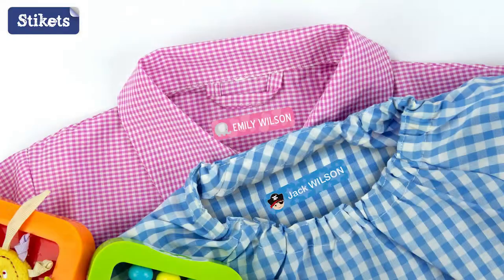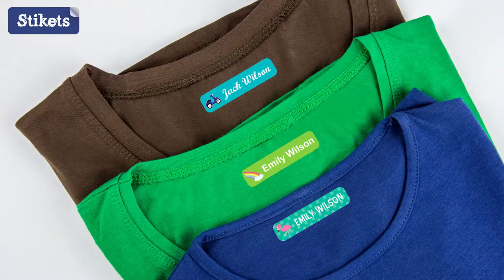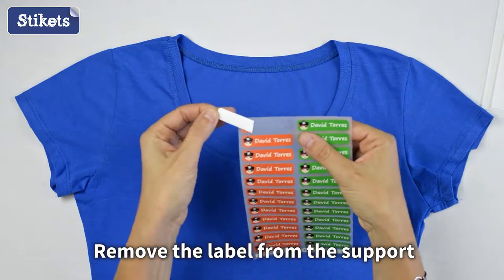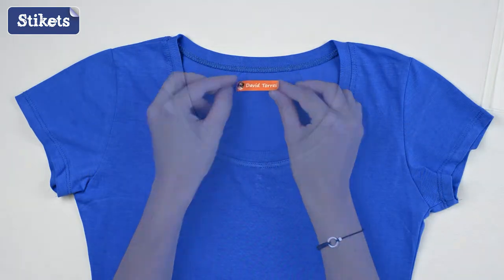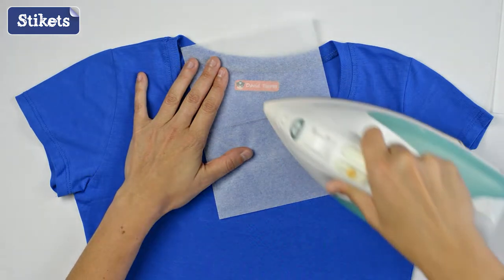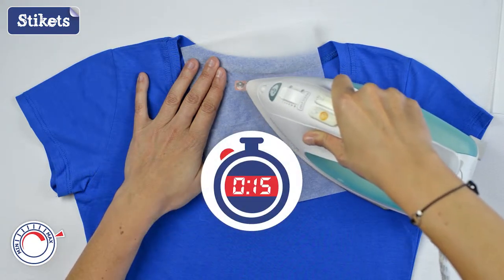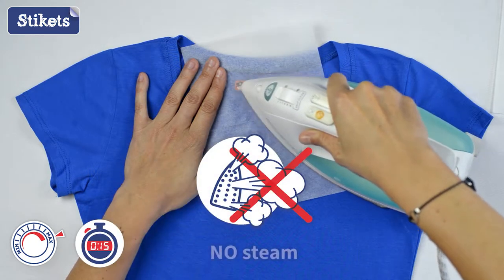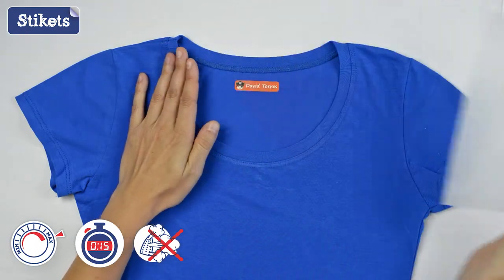How to apply Stikets iron-on labels?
Stikets iron-on clothing labels are a great solution for marking all children's clothes for school or nursery.

Applying Stikets iron-ons is very simple,
simply remove the label from the support and place the iron-on label on a clean and dry garment.
Cover the label with the supplied parchment paper.
Never iron directly on the label.
Iron at maximum temperature. Do not use steam. Iron back and forth between 8 and 15 seconds.
 When finishing ironing, the label will have almost blended into the material.
After applying the labels, we recommend waiting 24 hours before laundering
The maximum washing temperature should be 60 degrees.